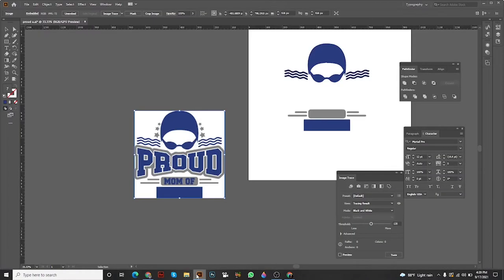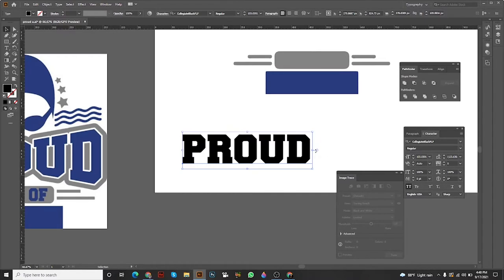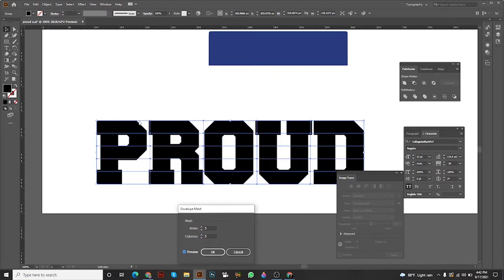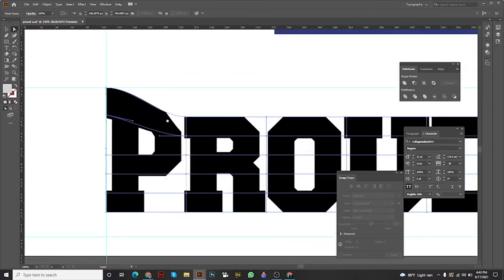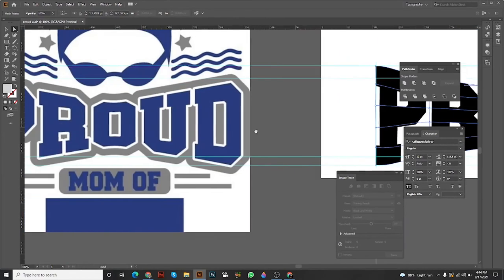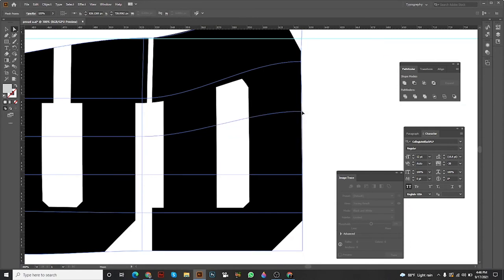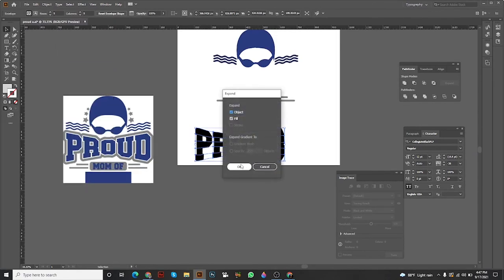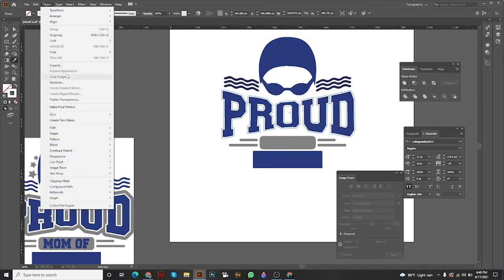How to warp any text using Envelope Distort make with mesh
hey i make the effect  Envelope Distort make with mesh
i will upload second one that will more easy
done in a minutes
comment any confusion
best regard